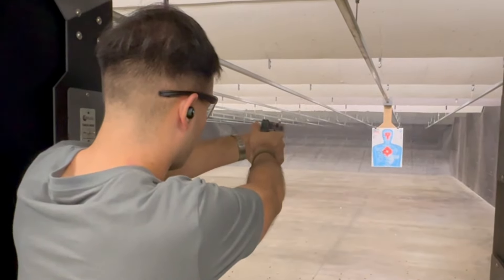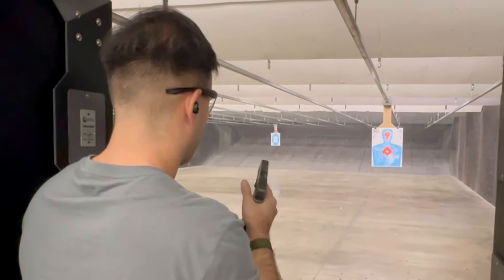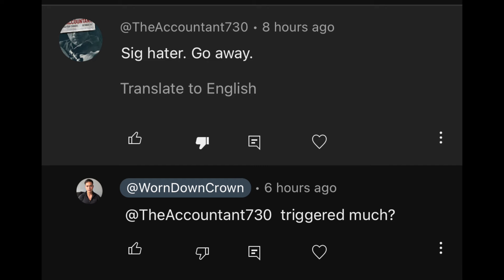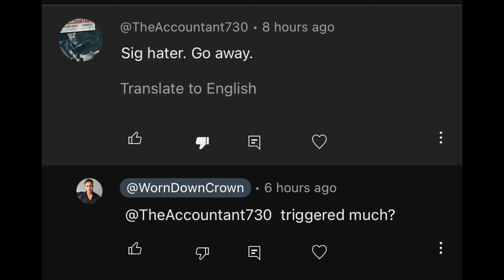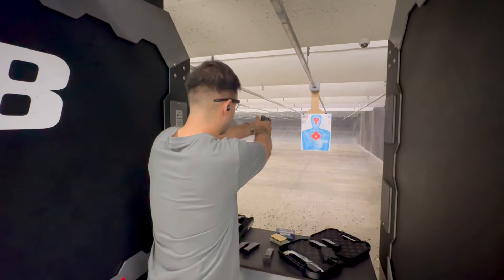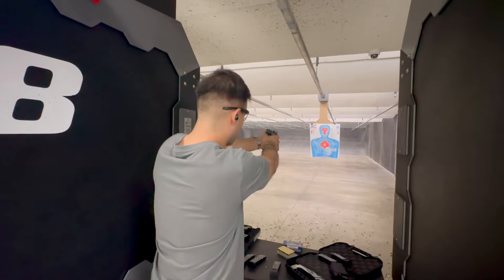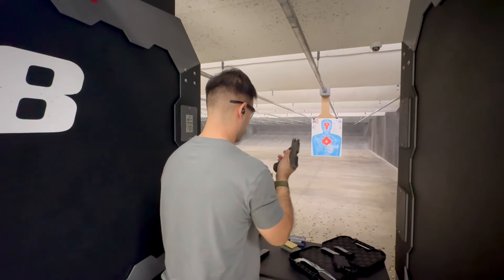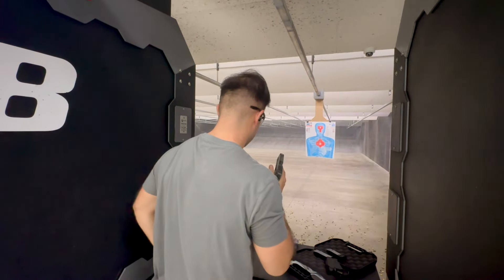SIG P365 AXG LEGION 1000 ROUNDS LATER | IS IT ANY GOOD?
I'm back again with another gun video. This time we're talking specifically about the Sig Sauer P365 AXG Legion. I previously posted a video discussing my experiences with the gun at around 600 rounds. However, yesterday my friend and I went to the range and we shot another 600-700 rounds through this weapon. By my estimation the total round count is well past 1000 at this point, and with the amount of accelerated wear that I have placed on this weapon combined with all the practice I have got, many of the previously reported issues I noted in the previous video have been resolved.

Firstly, regarding the fitment and difficulty with loading full magazines, the gun's tolerances have loosened to the point to where it is much easier to rack the slide when a full mag is inserted into the weapon. However, I have also noticed that the slide and fire control unit rattle audibly inside the weapon whenever I shake it. This isn't a huge issue, however, as it simply is an indication to me that the gun has been fully broken in.

Secondly, during yesterday's training session, I shot slow fire, focusing on accuracy. I focused on using the proper grip as well as recoil mitigation in order to get accurate shot placement, I was able to get the majority of my shots to hit center mass on target without too much difficulty, and as the session went on we moved to fast paced bill drills and mag dumps.

Overall this is a nicely made pistol and I trust my life with it.